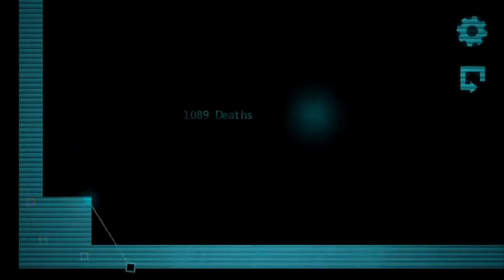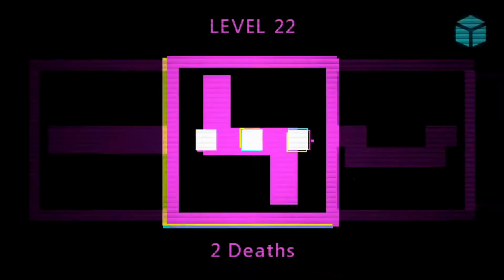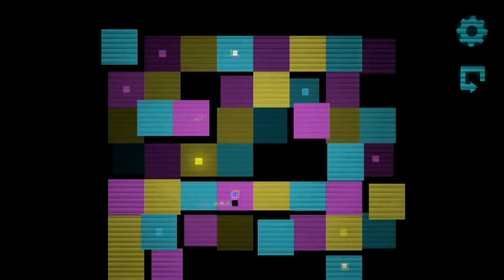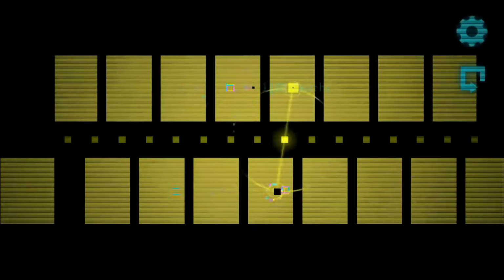Reviewed: Magnetized (iOS)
I review Magnetized, a new 2D physics puzzler for iOS.